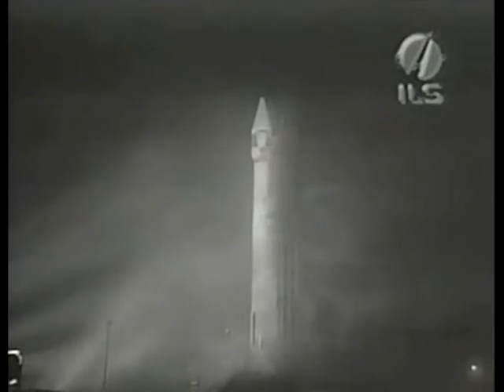AC-206: Final Atlas-Centaur launch (03.02.05)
The last Atlas IIIB rocket--the final ever Atlas-Centaur, pushes its way toward history as it carries a pair of Intruder ocean surveillance spacecraft (NROL-23) into low earth orbit for the National Reconnaissance Office's ELINT operations, as part of the Naval Ocean Surveillance System (NOSS).

Following this launch, the structurally-stable Atlas V remains the sole launcher remaining in the Atlas family of rockets, after the final balloon-tank Atlas booster dropped into the North Atlantic.

This launch also marked the end of Atlas operations for LC-36B, as a year earlier, LC-36A saw its last ever Atlas launch

Hours before this historic launch, however, a Proton-M rocket carried the AMC-12 communications satellite into GTO.